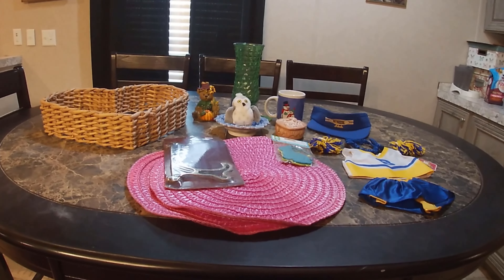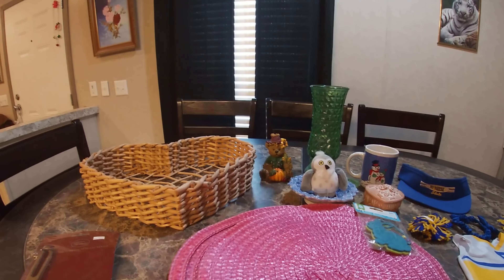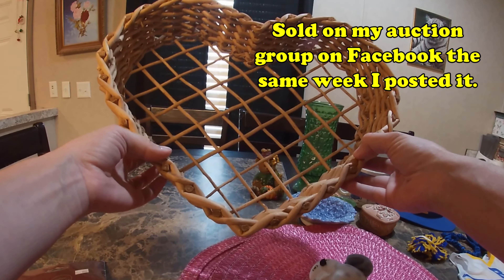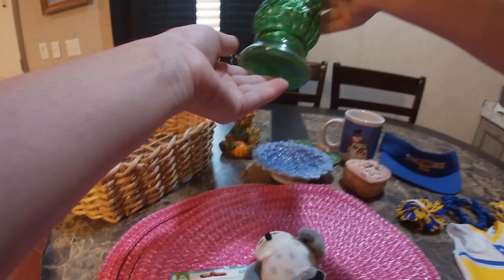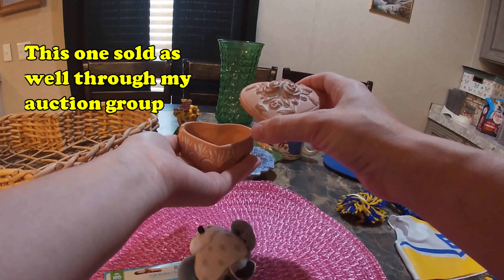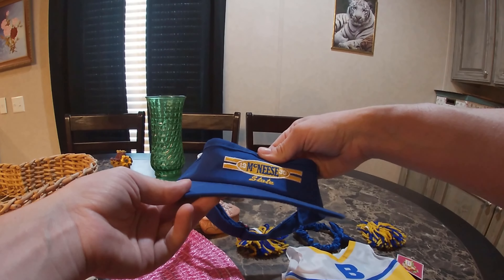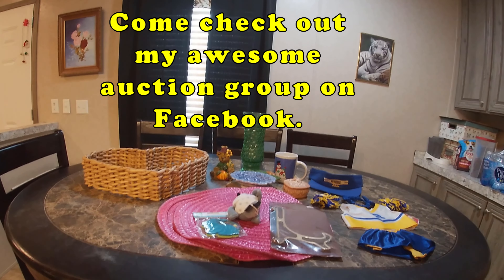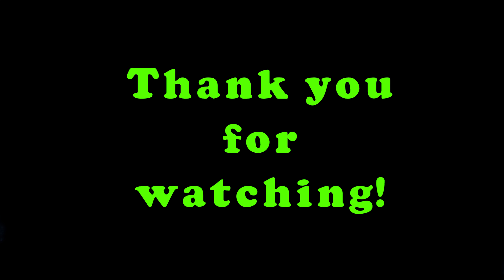Estate Sale Leftovers Haul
Hey there! Its Meginthebox and its time for a little estate sale leftovers haul. Everything that was left from this estate sale was completely free. I found a few items that were good to post on my auction group on Facebook and some have already sold.

If you are interested in anything you saw in this video or that you would have picked up, let me know so I know what to look for next time.

You can find all the items I sell by clicking the link below or just comment below what you're interested in or in search of and I'll let you know what I currently have and I can make you a deal!

or just click on one of the links below to go directly to the website.
⭐eBay
⭐Meginthebox Resale - Facebook Auction Group
⭐Poshmark
Sign up through the link below for a $10 credit to shop on Poshmark.
or click below to go directly to my closet.